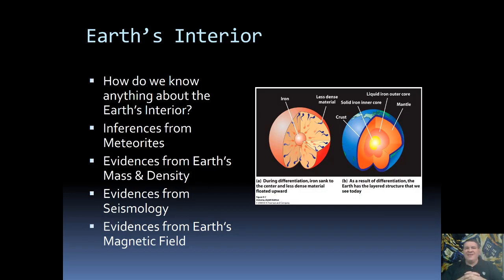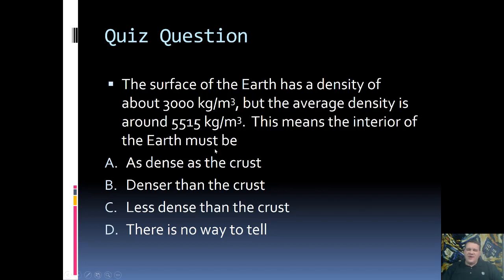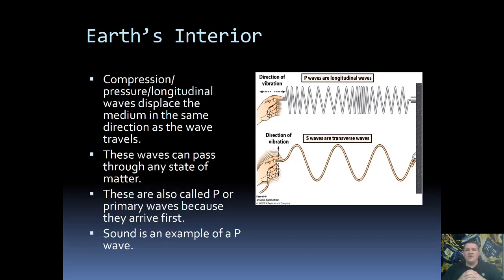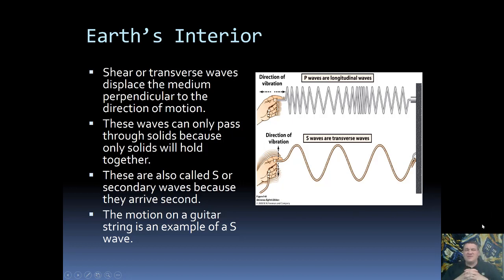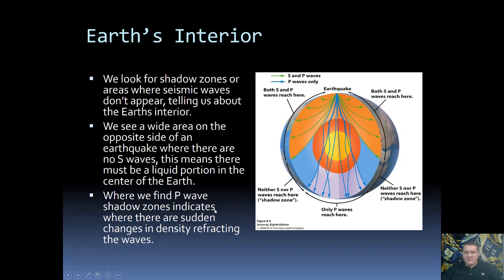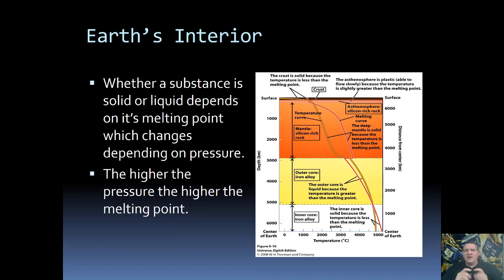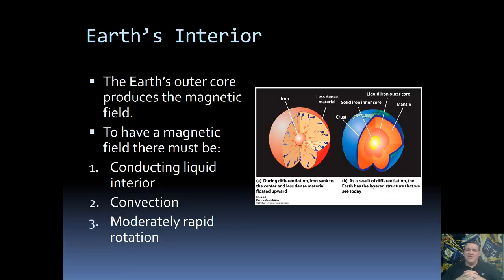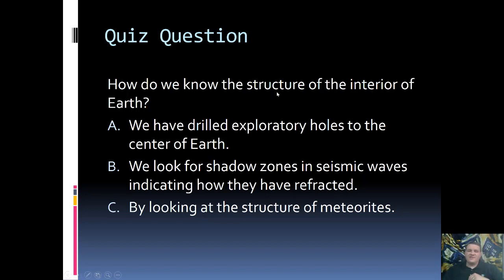Ch. 7.1 , 7.5 video 1